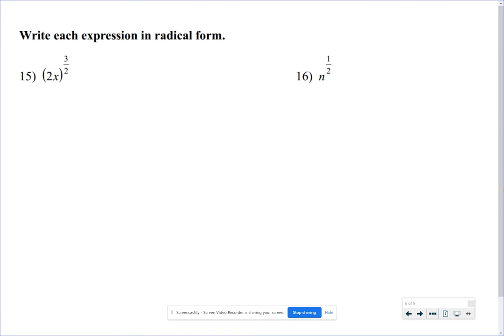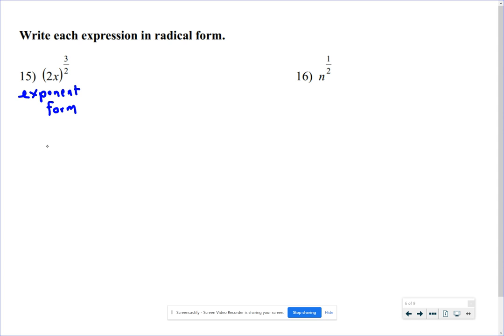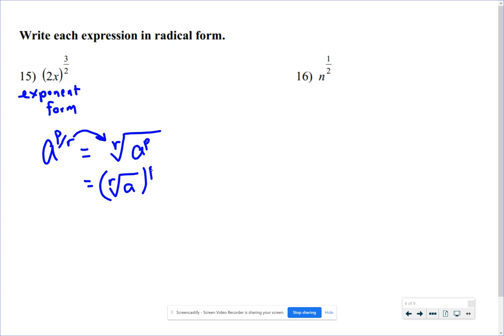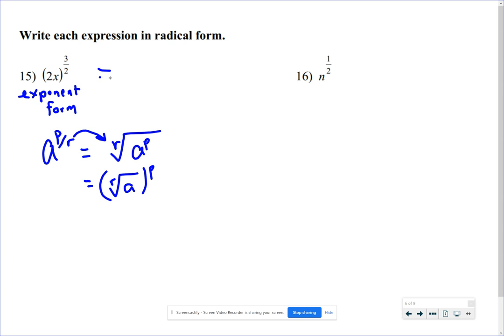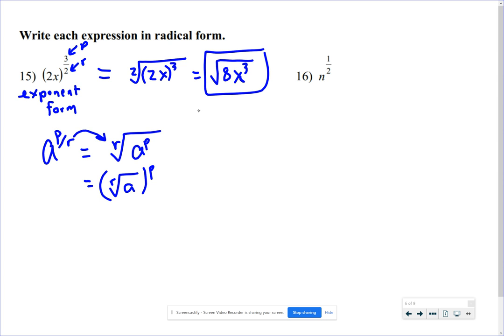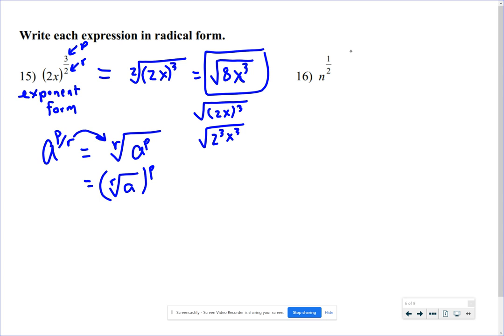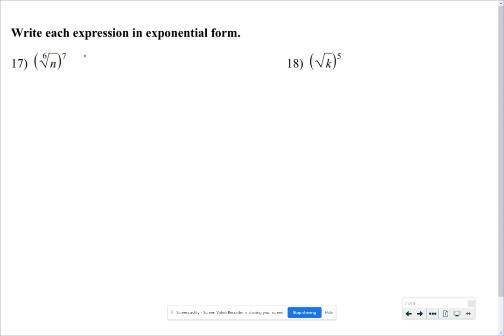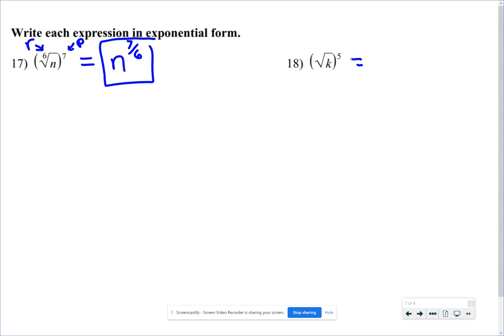Q1 Review Part 4